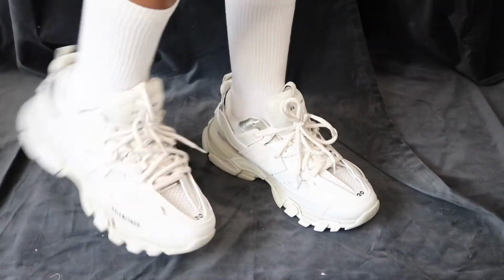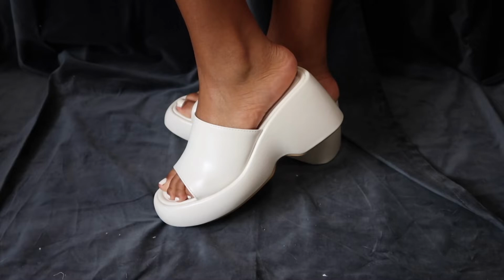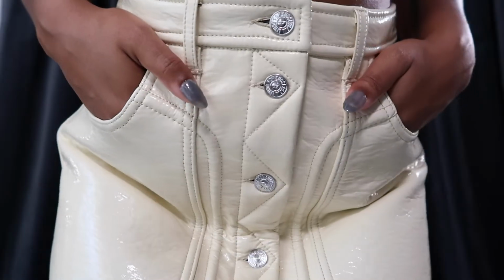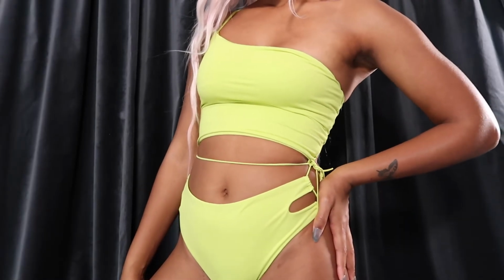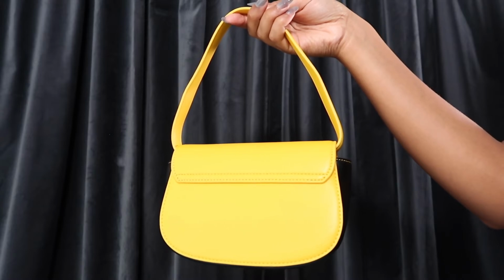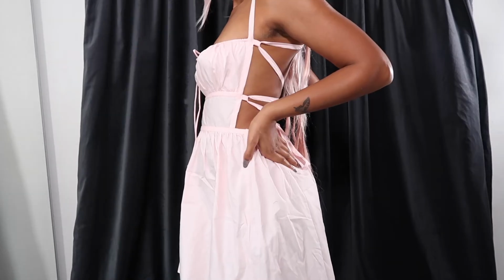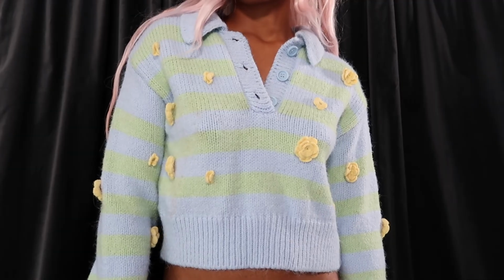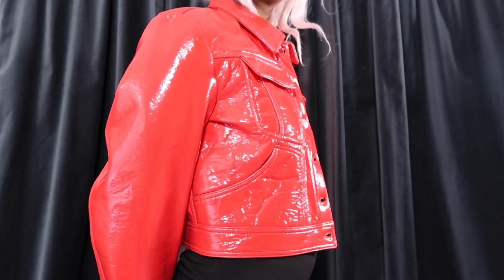THE BEST TRY ON CLOTHING HAUL YOU'LL EVER WATCH | Diesel, Balenciaga, Juicy Couture, & More!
BECAUSE MY HAULS ARE ONLY GETTING BETTER 😈

LINKS~

Diesel Bag Dupe- (shop fast before the store closes!)